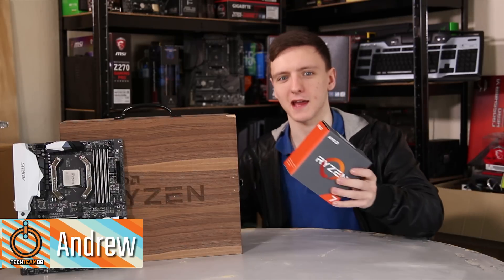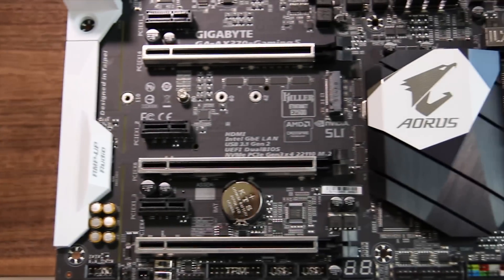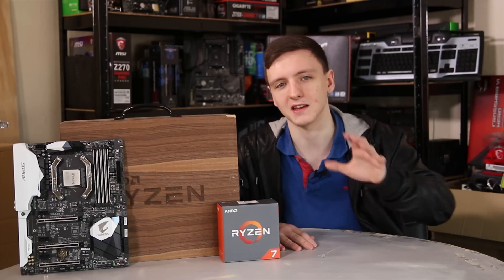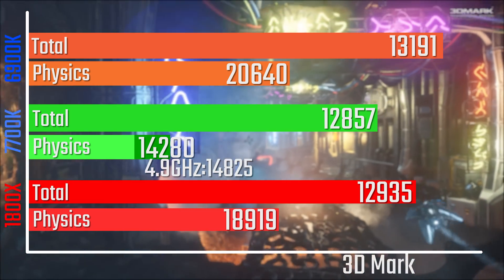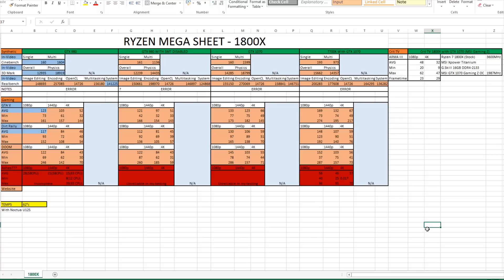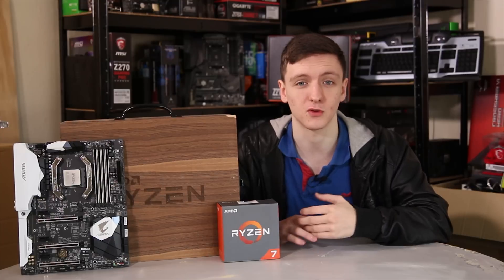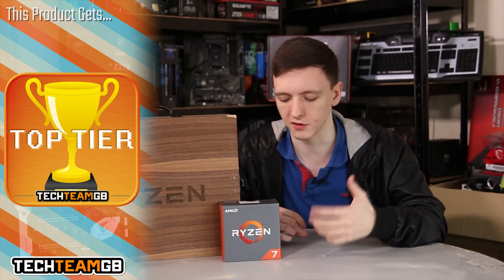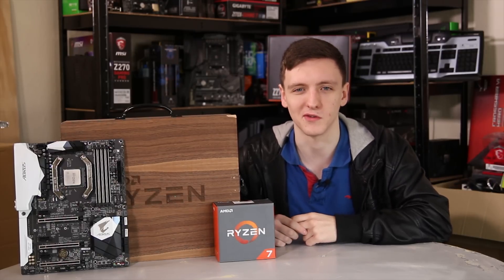AMD Ryzen 7 1800X Review - The best CPU money can buy?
AMD Ryzen is here, the hype is real and my god is it amazing. Tested in as many applications as I could do in the 2 days I had with it to not only test, but also film, edit and upload - but boy am I impressed.